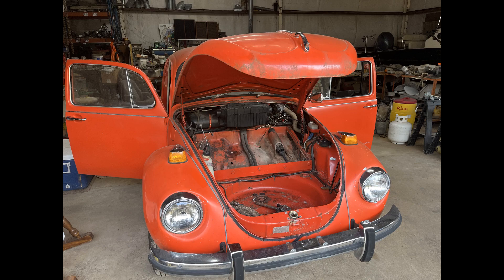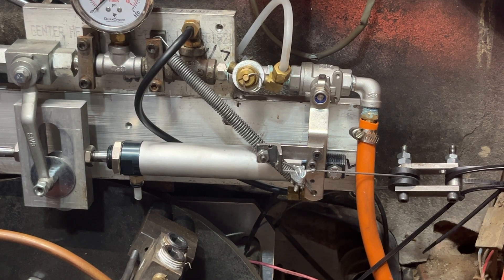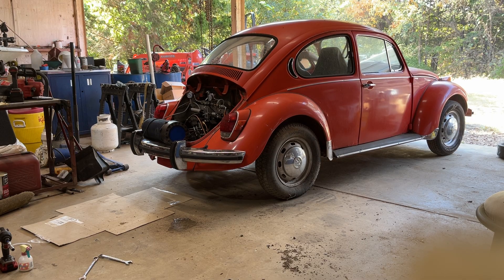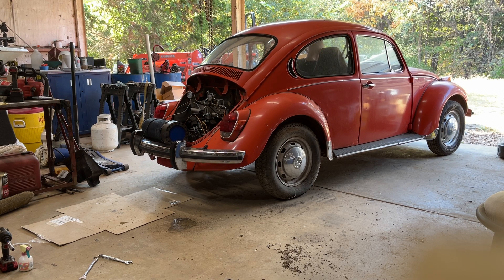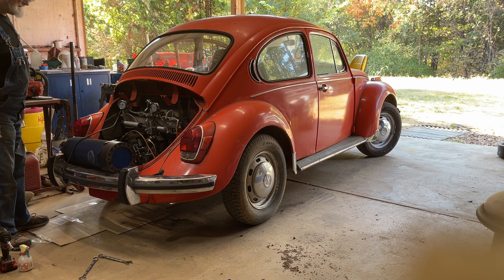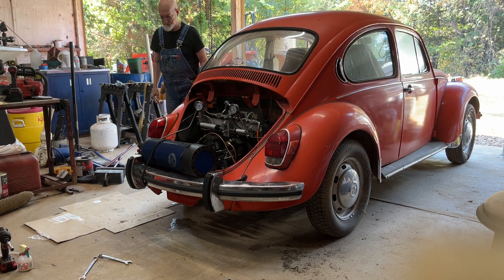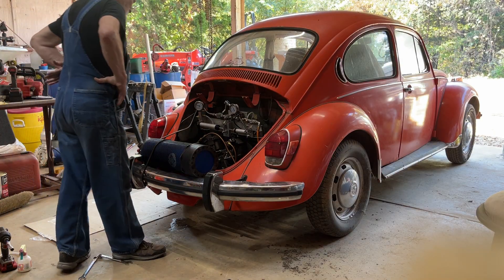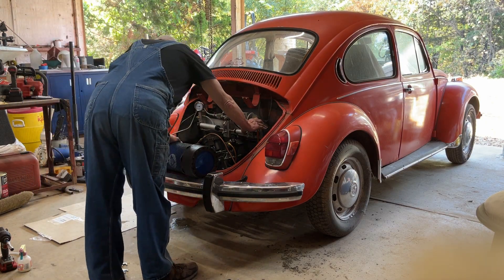Testing Pressure-Flow Regulator in Rear Location on the Engine 9-20-25